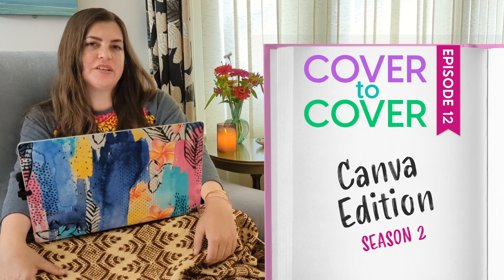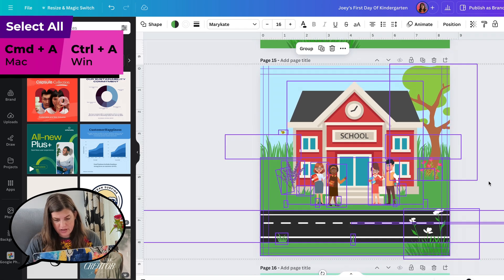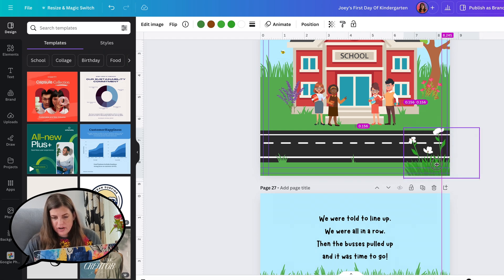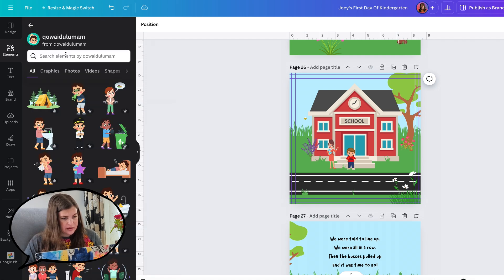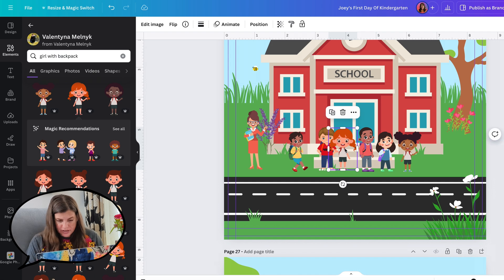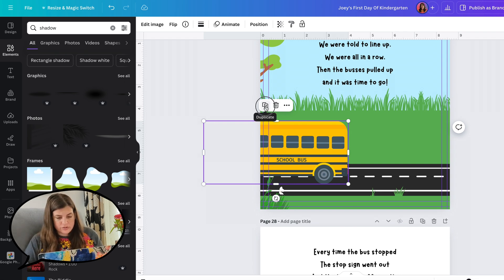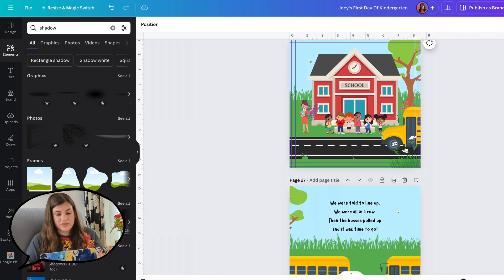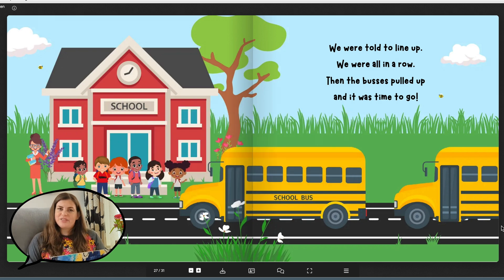Two Page Spread in Canva - Scene Building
Welcome to Season 2 of my series, Cover to Cover - Canva Edition! In this series, I'll be documenting my process of creating a children's book for my client, using Canva elements.

Thank you to my client, Laureen Donato, for allowing me to use this project for my videos! You can find her books here:

Also, remember, this is an actual copyrighted book. The purpose of this series is for me to share my process with you. When you create your own children’s book, you’ll need to come up with your own unique layouts.

*SEASON 1 BOOK*
The book from Season 1 is now live on Amazon!

📖 *SIMPLEBOOKLET* 📖
Simplebooklet is an amazing platform that is great for previewing your children's book spreads!